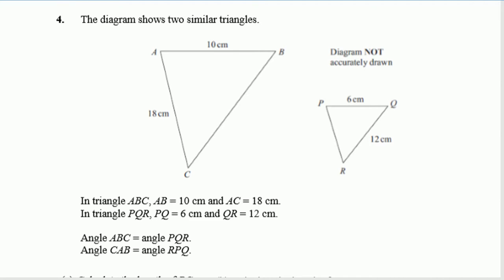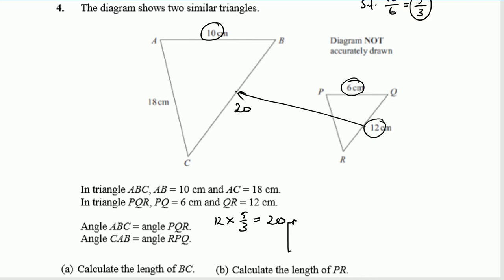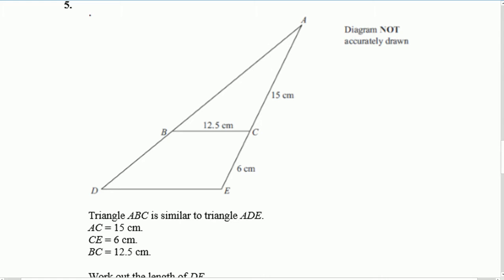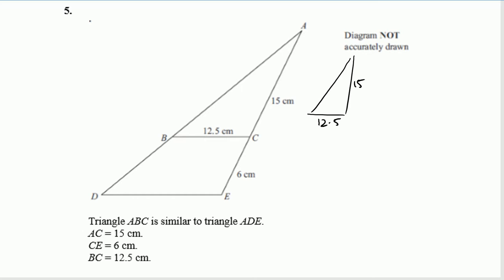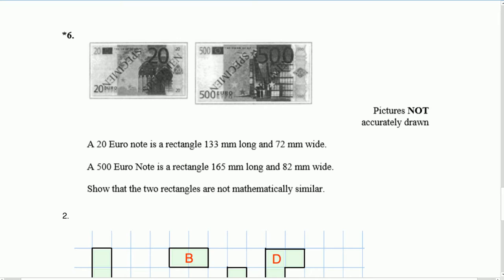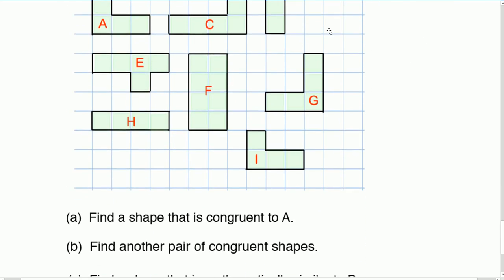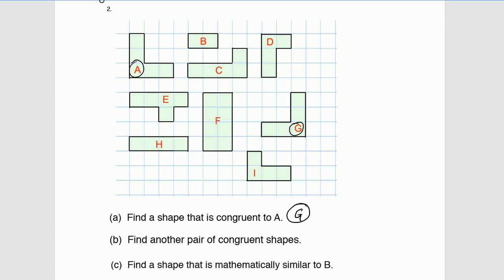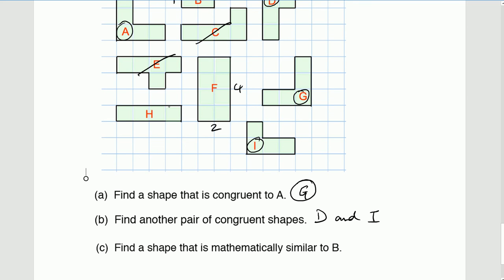11 Similarity 2